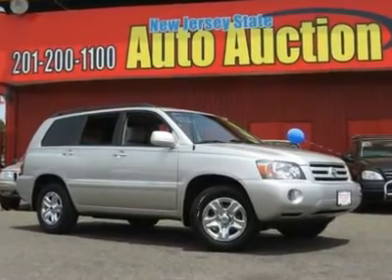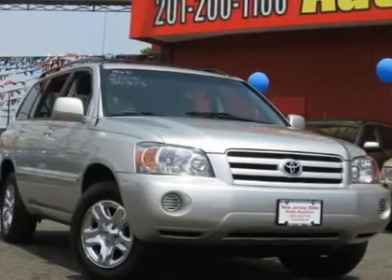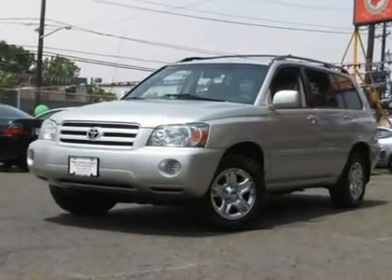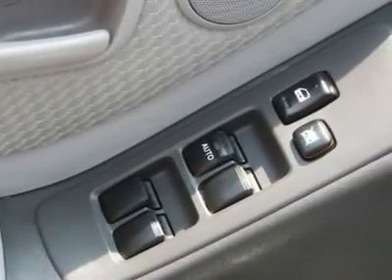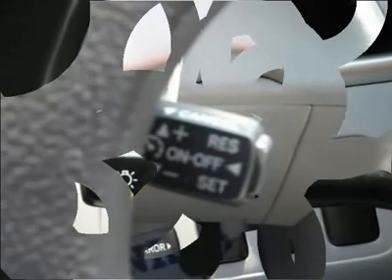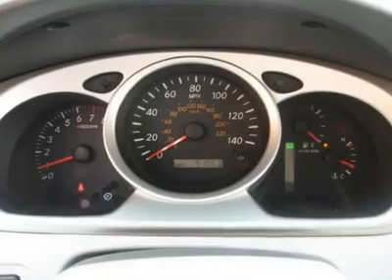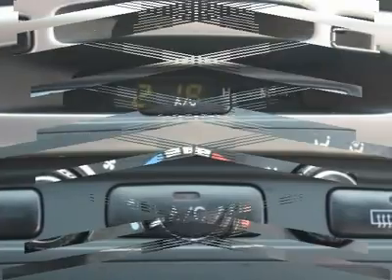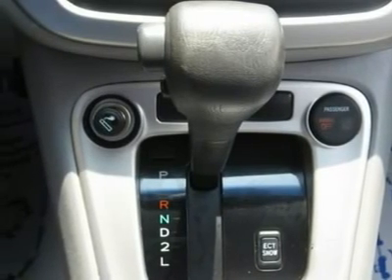2004 TOYOTA HIGHLANDER Jersey City, NJ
2004 TOYOTA HIGHLANDER Jersey City, NJ

This 2004 Toyota Highlander 4dr SUV features a 2.4L L4 FI DOHC 16V 4cyl Gasoline engine. It is equipped with a 4 speed automatic transmission. The vehicle is Millennium Silver Metallic with a Ash Cloth interior. It is offered As-Is, extended warranty is available.